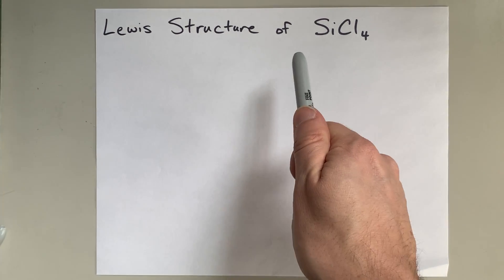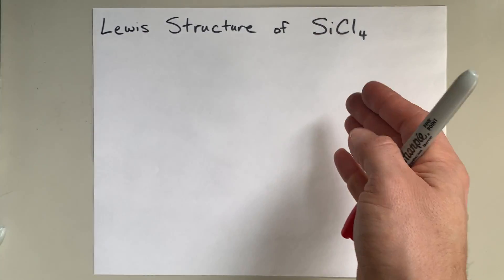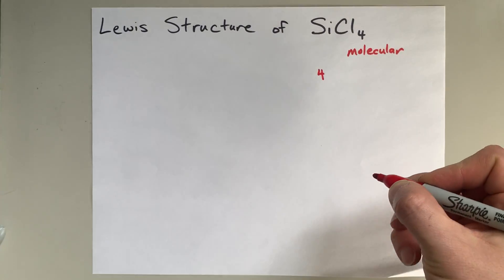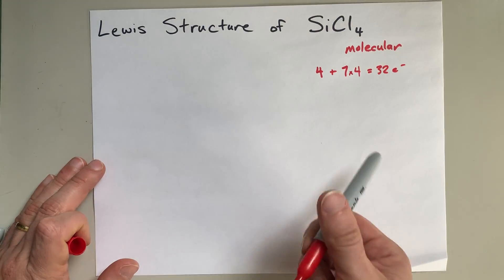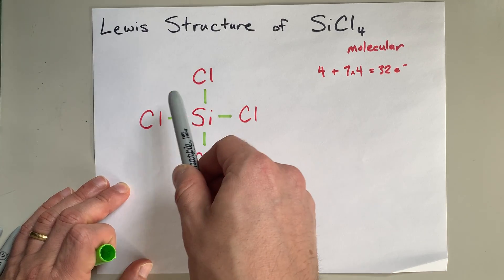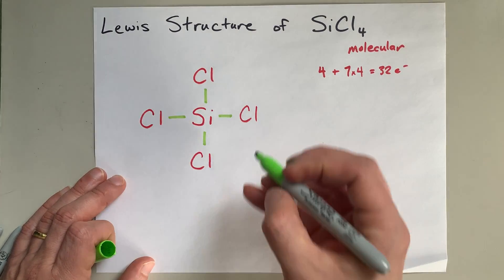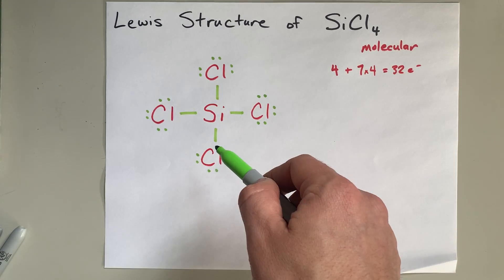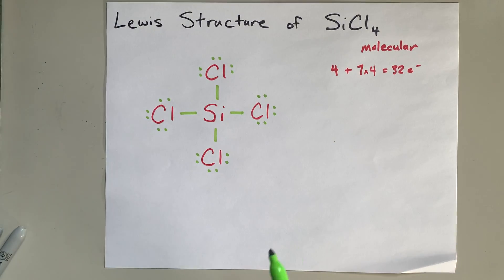Lewis Structure of SiCl4 (silicon tetrachloride)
Silicon Tetrachloride, SiCl4, is a MOLECULAR compound, so there is a SHARING of electrons.
Silicon brings four valence electrons, and shares ONE EACH with four different Chlorine atoms.